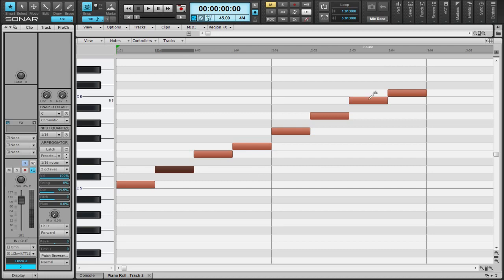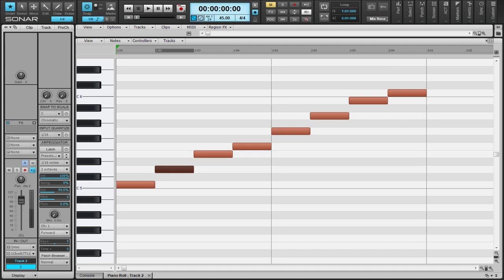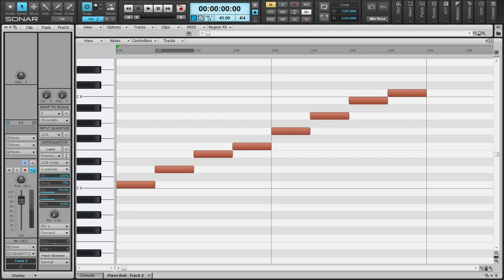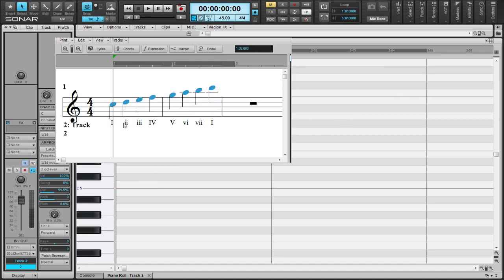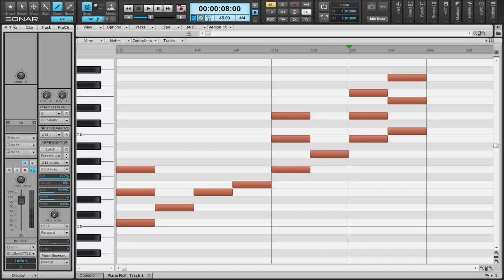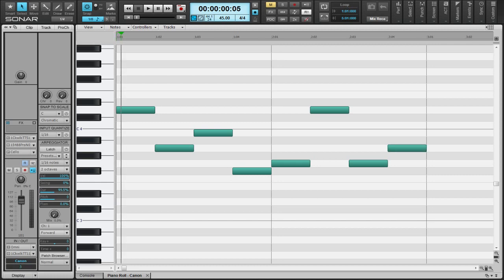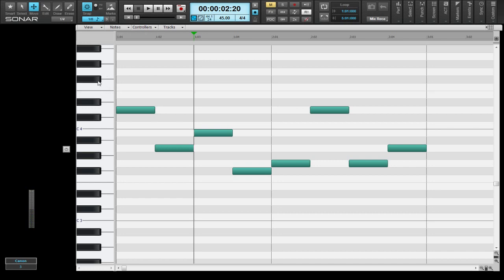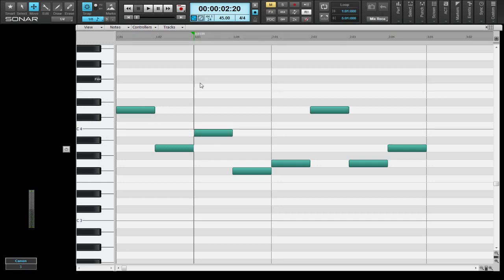[Tutorial] Music Writing 102 - Chord Progressions and the Authentic Cadence | CtW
Check out my fifth album "Our Best Hope" available for direct download as well as iTunes, Amazon, Spotify and others!

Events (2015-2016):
Pacific PonyCon (January 8-10 in San Diego, CA)
MAGFest (February 18-21 in National Harbor, MD)

Audient iD14 USB Interface
JBL 305P Studio Monitors
Samson S-Com Plus
Mackie 402VLZ4
Tech 21 VT Bass DI
MXR Distortion III
Polytune Mini
Rupert Neve Active DI
Livewire Passive DI
SIT Bass Strings
GHS Baritone Strings
M-Audio MIDI Keyboard